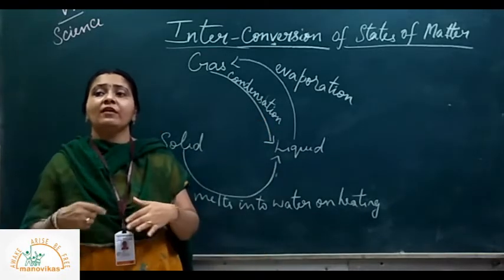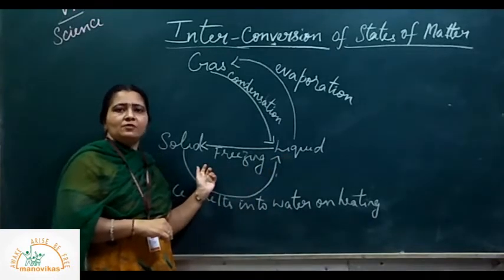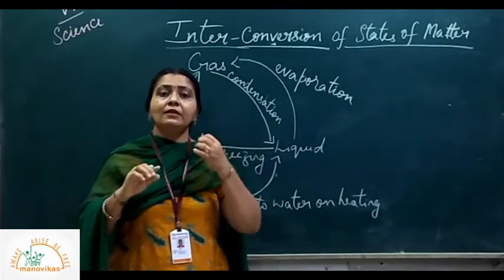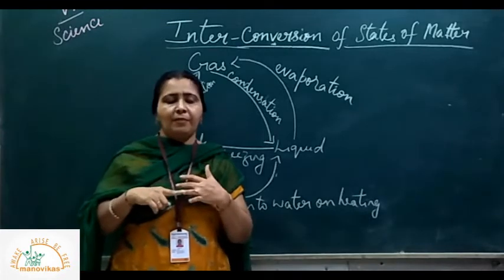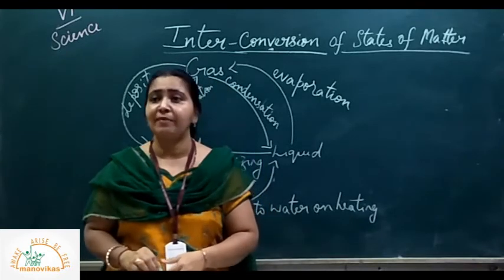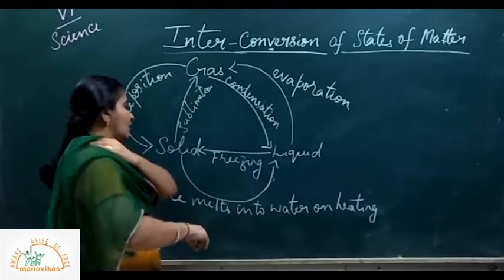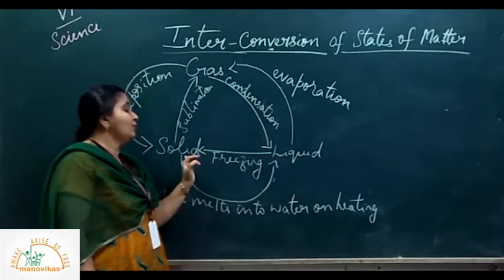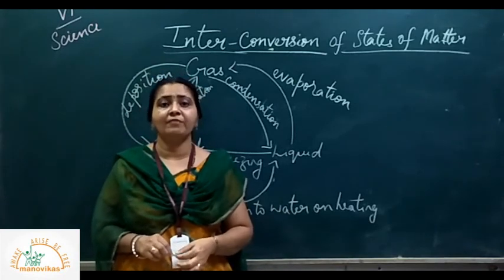Class VI Science- Inter coversion of matter Part 3